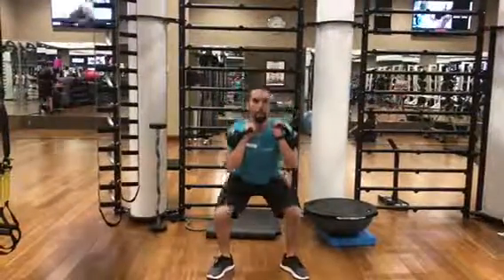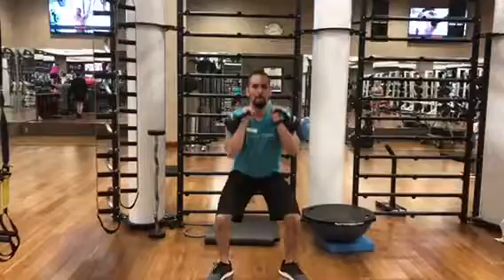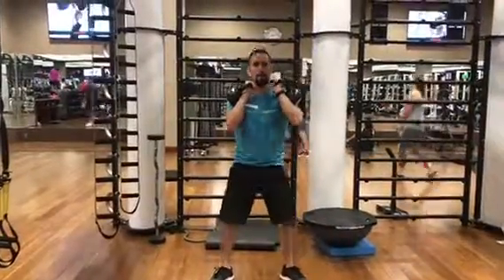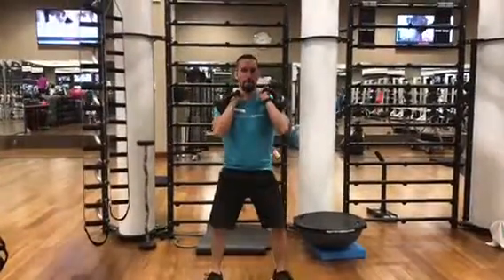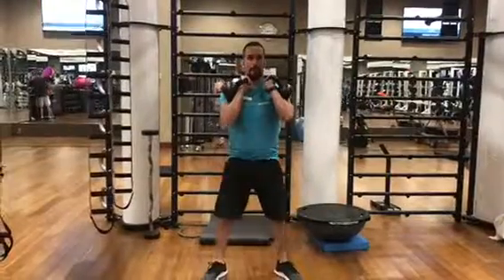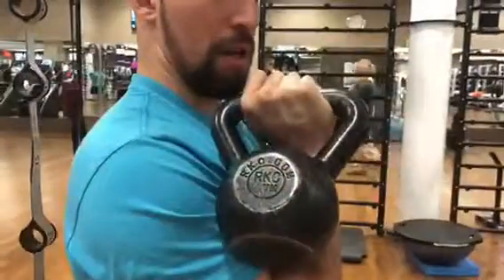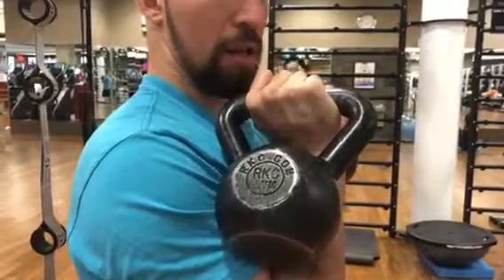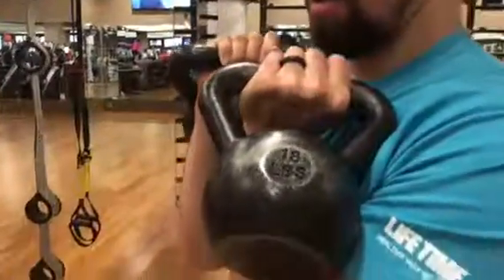Double Kettlebell Racked Squat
Feet at shoulder with apart, pointing feet out 30 degrees, and perform the squat exercise till failure.